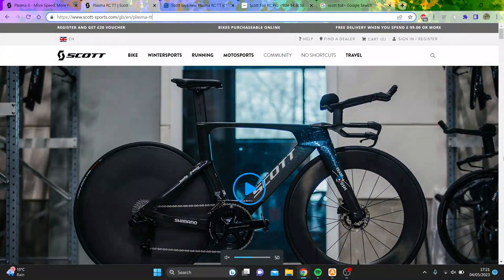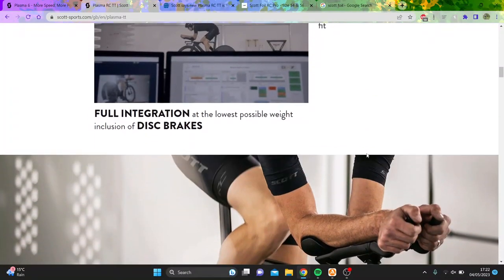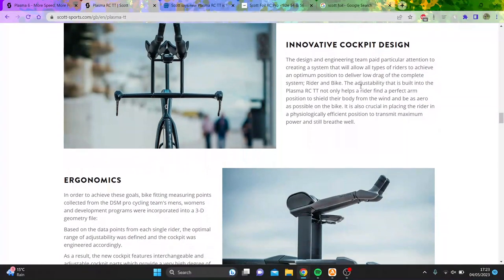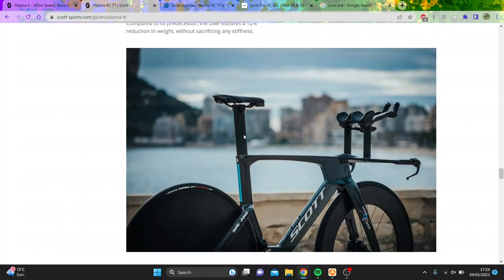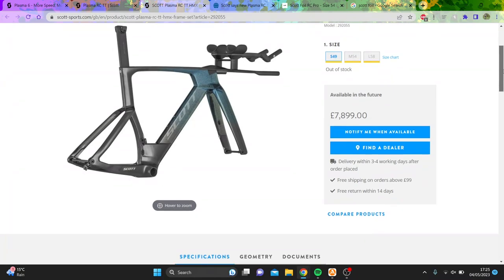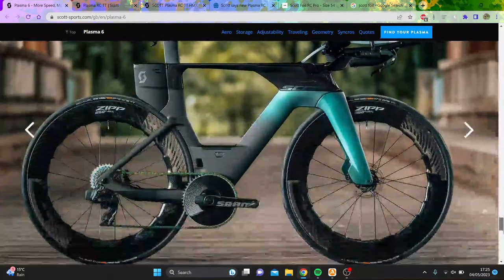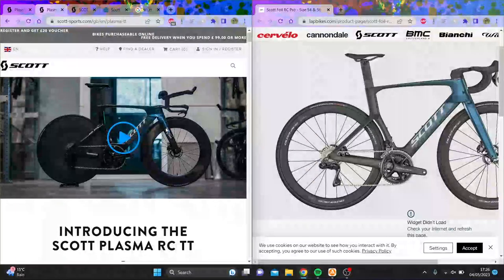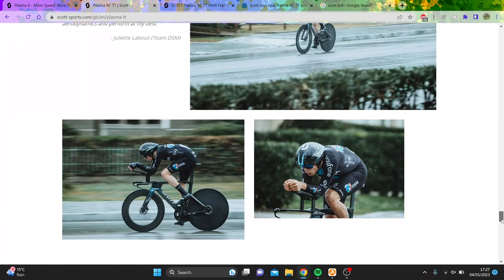NEW Scott PLASMA : HOT OR NOT ?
New scott plasma RC came out today, is it good or is it a rip off ?